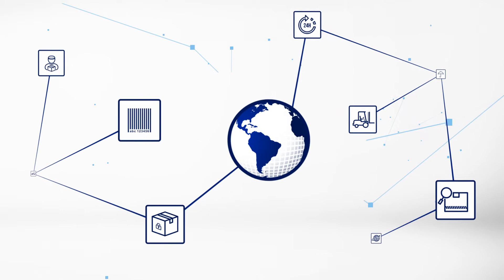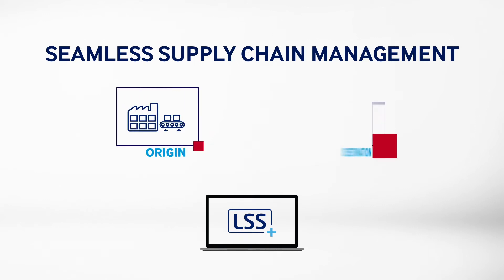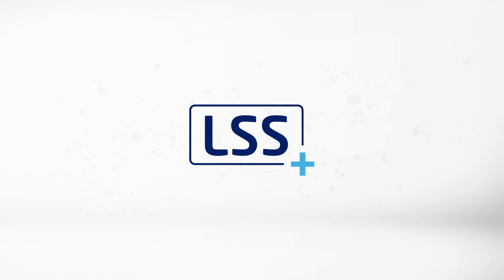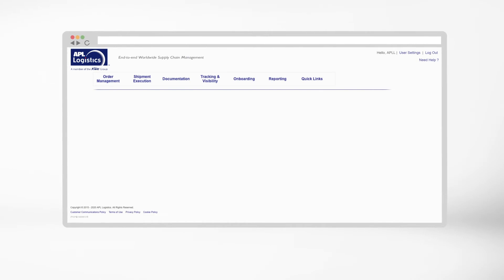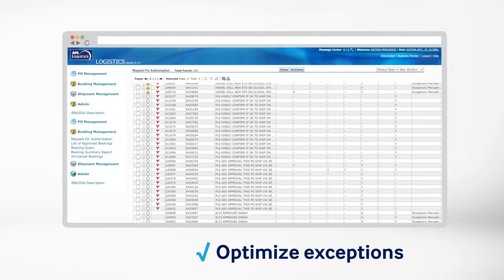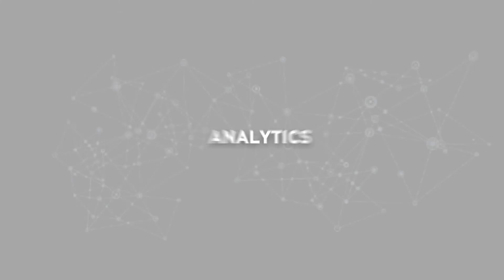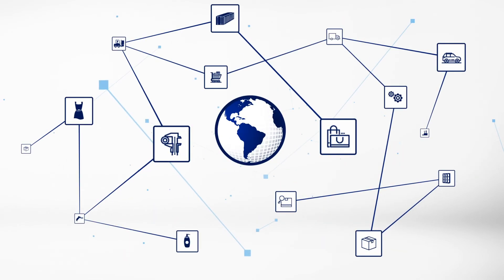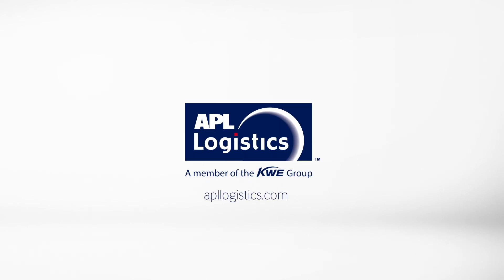Logistics SuperSuite +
Logistics SuperSuite Plus is a proprietary platform that delivers seamless, end-toend integration across your supply chain – from Order Management to Destination Services. LSS+ combines the functionality of a core operating system with industryleading data analytics and optimization.